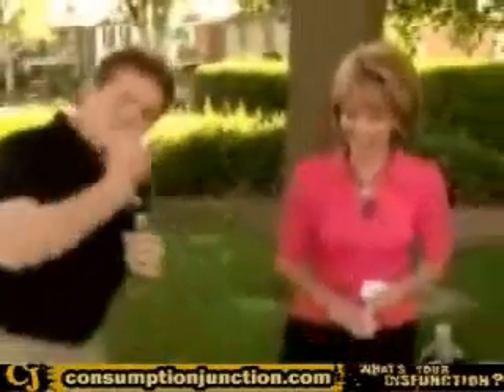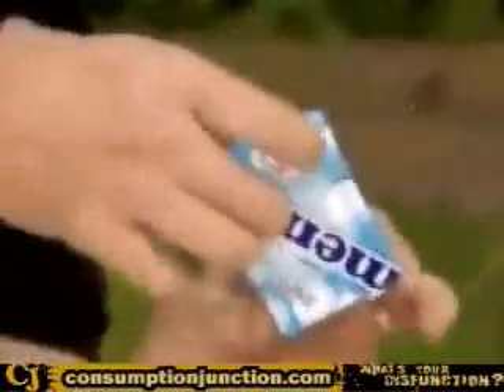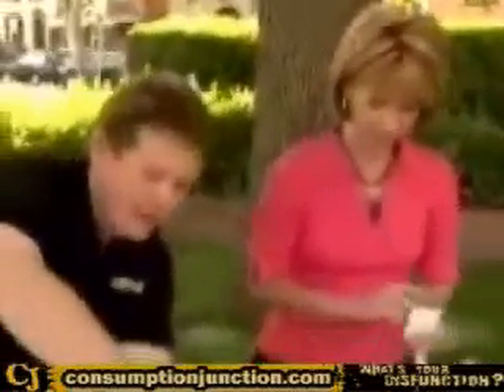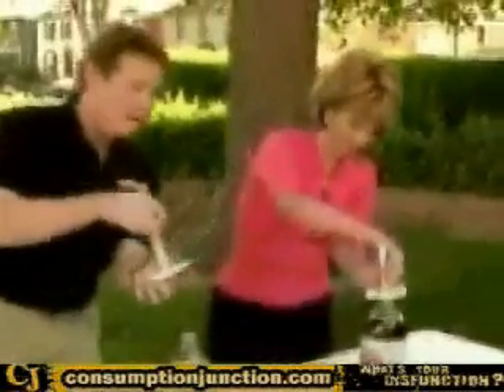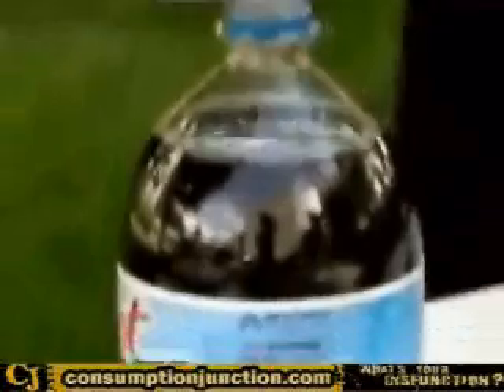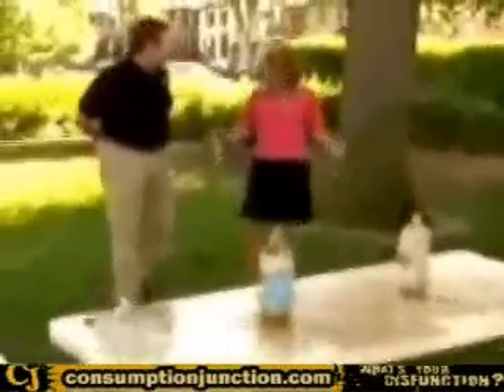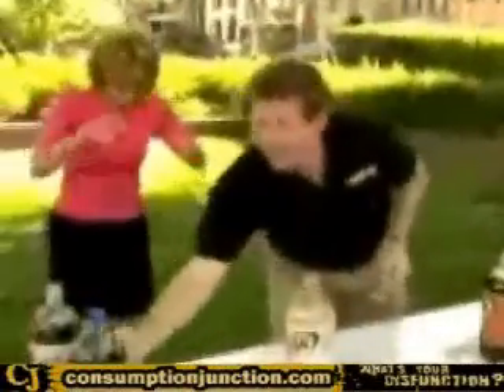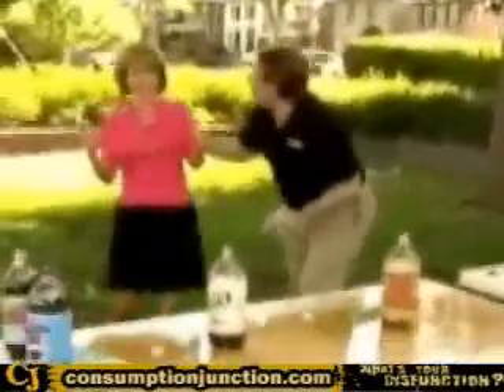Mentos with Coke experiment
Have you even seen the effect of putting a tube of mentos into coke? Do you know what will happen? Well you will find out in this clip